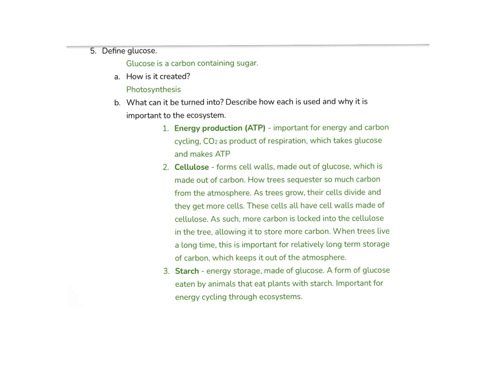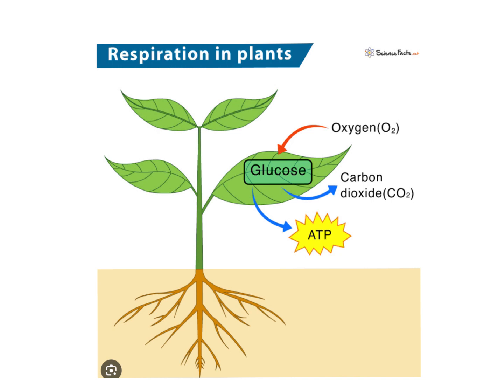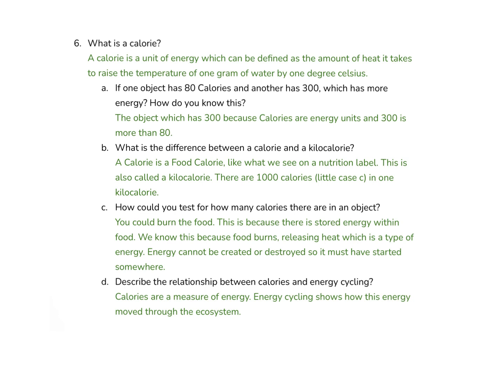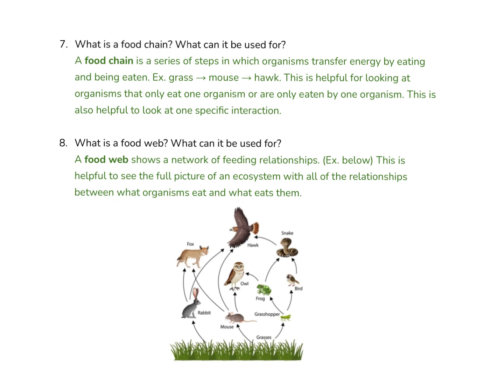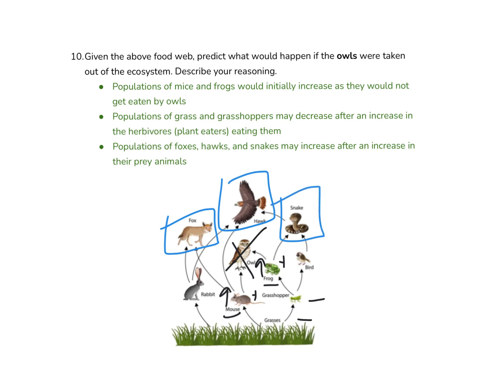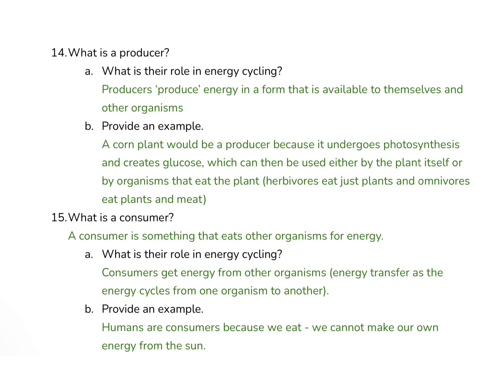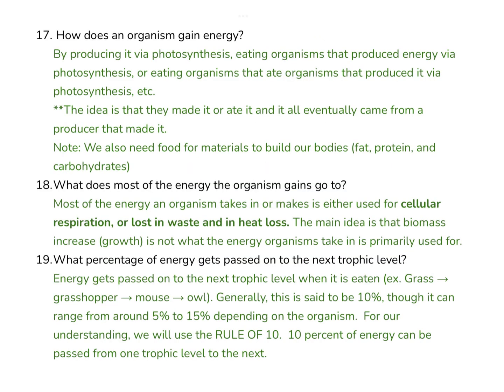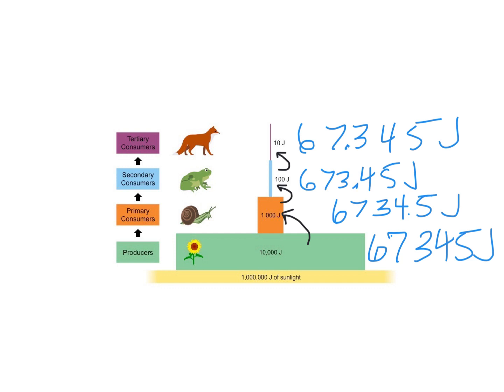Unit 1 Review Guide pages 2-4.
00:00 Slide 1
01:45 Slide 2
02:22 Slide 3
02:53 Slide 4
03:39 Slide 5
03:44 Slide 6
03:49 Slide 7
05:15 Slide 8
07:23 Slide 9
08:31 Slide 10
10:38 Slide 11
11:53 Slide 12
12:31 Slide 13
13:25 Slide 14
14:45 Slide 15
16:00 Slide 16
16:58 Slide 17
18:04 Slide 18
19:14 Slide 19
20:59 Slide 20
21:36 Slide 21